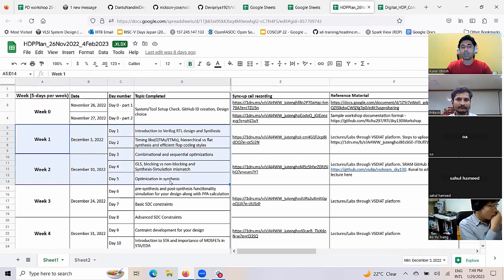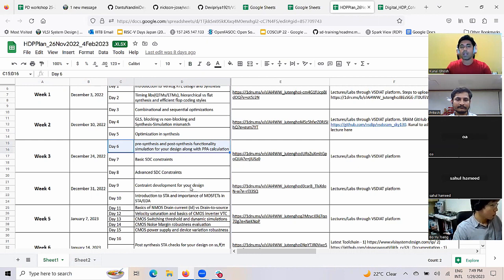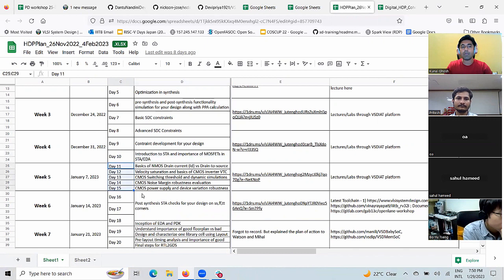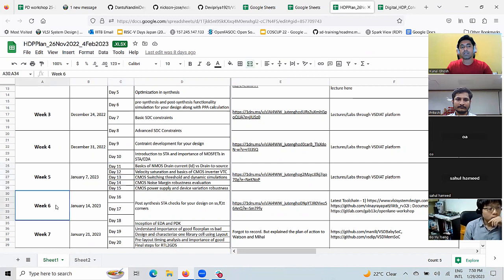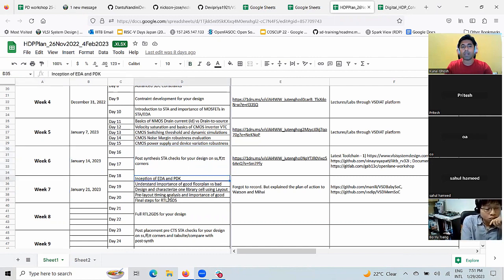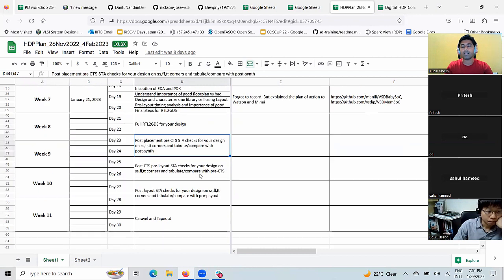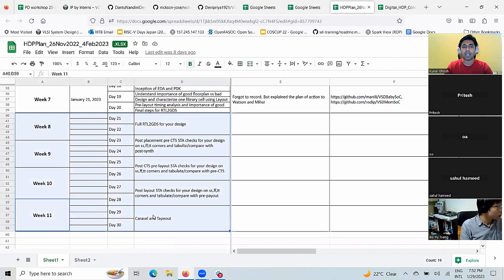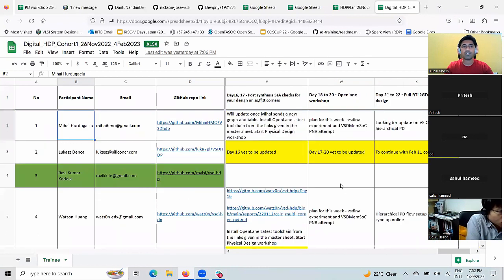VSD Hardware Design Program details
There are many questions about the VSD-HDP curriculum. We recorded a short 5-minute video during a workshop call that goes into detail about the HDP curriculum, which addresses many frequently asked questions. Here is a link to the video snippet. Take a look and let us know if you have any further questions or concerns.